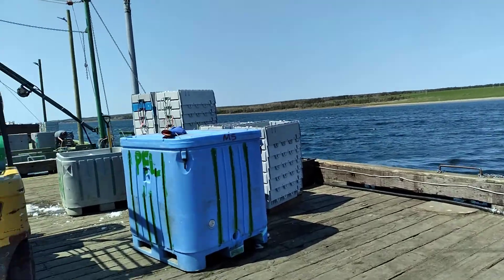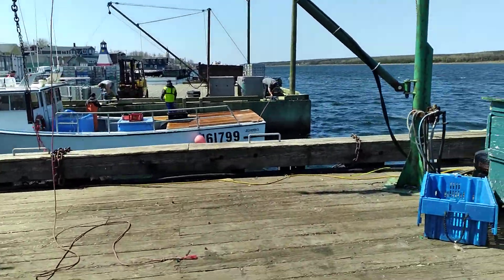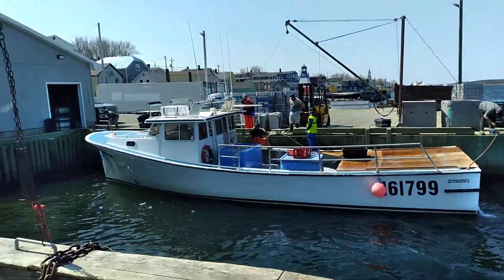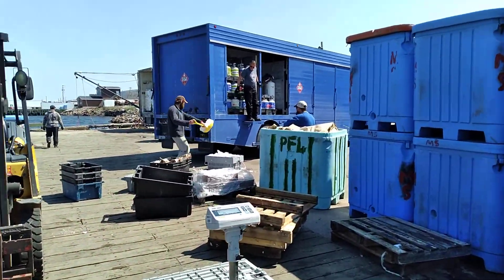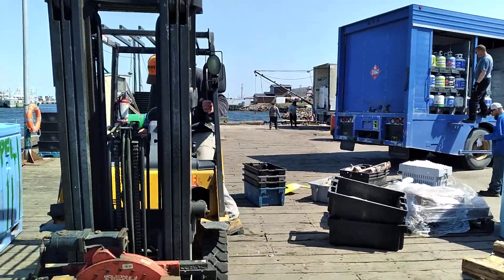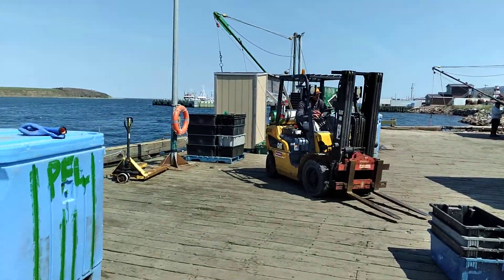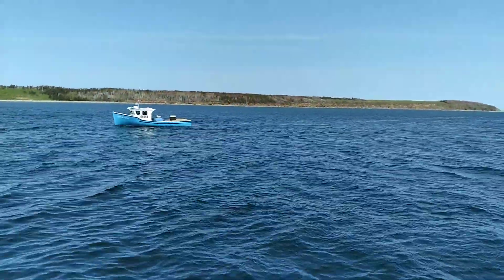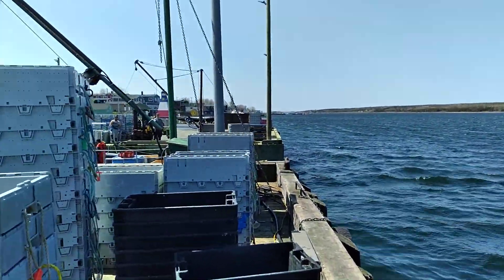lobster 🦞 fishermen on the cheticamp warf, cape breton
delivering propane to the fisherman